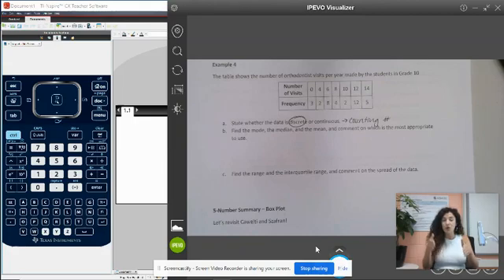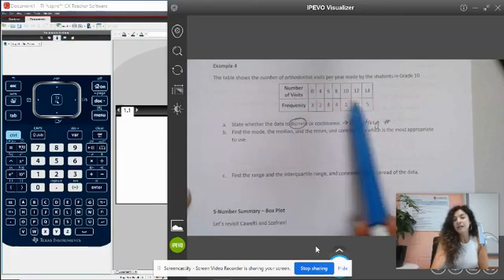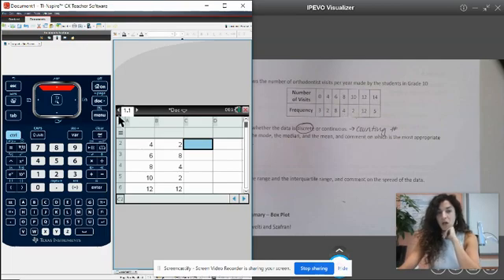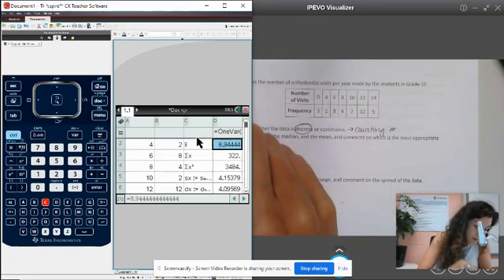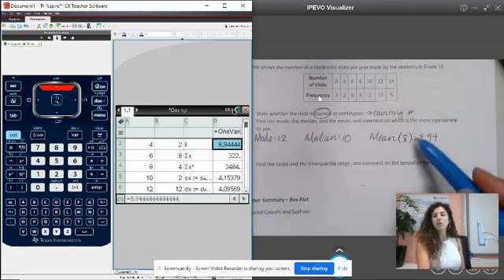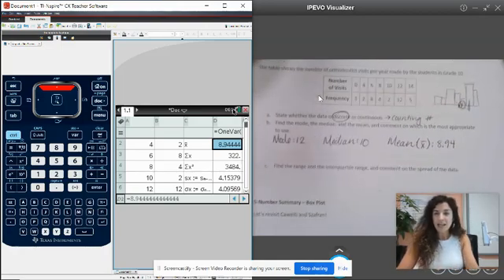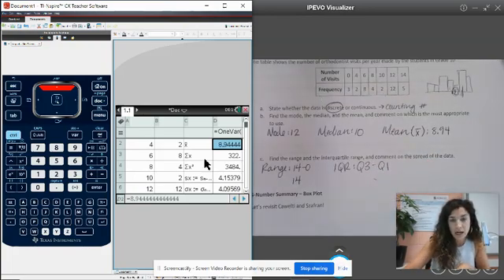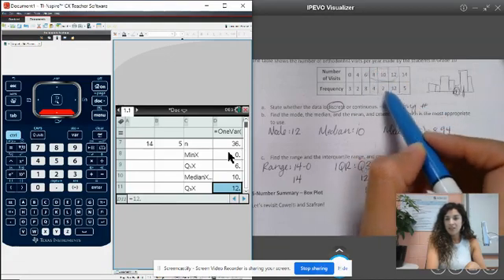7.3 Notes B1